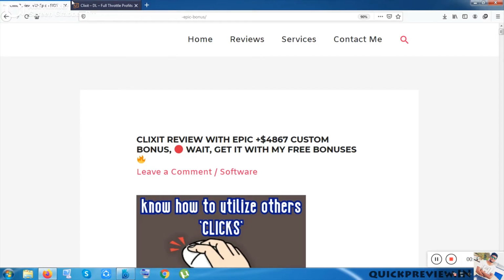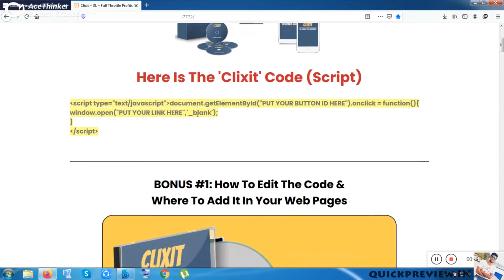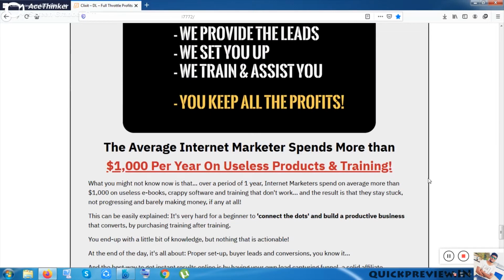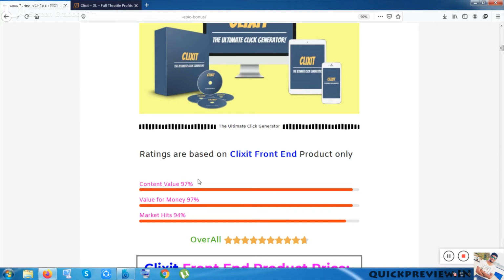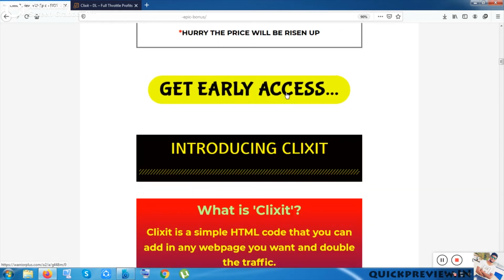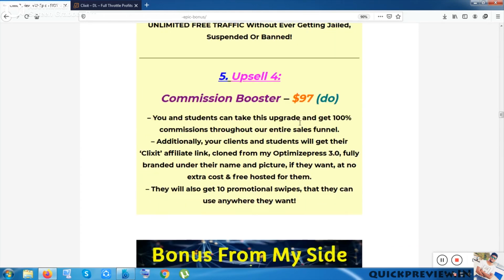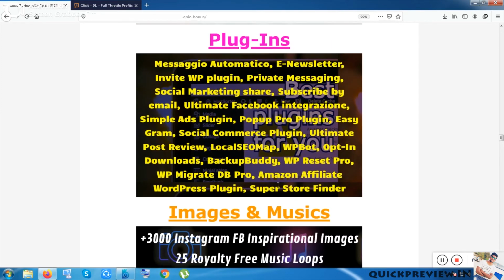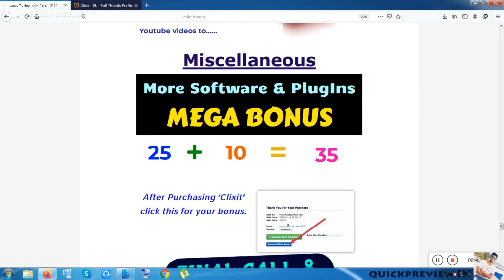Clixit Review & Demo with Epic $4867 Free Bonus 🔴 WAIT, Get it with my BONUSES 🔥 CLIXIT Software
0:00 Introduction of Clixit & Bonus Value Overview
0:38  Detail talk and inside view of Clixit Software
3:43 Review, ratings, cost, sales funnel Of Clixit with Detail Talk
7:05 Bonuses From My side Coming with Clixit FE Product

Clixit Review

What is 'Clixit'?
Clixit is a simple HTML code that you can add in any webpage you want and double the traffic.
Once you grab ‘Clixit’, you will also have access to video training on how to set it up in less than 2 minutes. And once you are set-up, you can replicate the same thing on as many web pages you want!

Sales Funnel
1. Front End Product
Clixit – $11.95 (price will change later)
Downsell – $8.95
2. Upsell 1:
Full Throttle Profits + 4 Bonuses – $27 (do)
Downsell – $17
3. Upsell 2:
Clixbooster + 5 Bonuses – $37 (do)
Downsell – $27
4. Upsell 3:
Free FB Traffic Loophole – $47 (do)
5. Upsell 4:
Commission Booster – $97 (do)

- softmemeware / quickpreview.IN

Clixit review,
Clixit overview,
Clixit bonus,
Clixit review & bonus,
Clixit bonuses,
Clixit reviews, Clixit free bonus
Clixit demo,
Clixit software release
Clixit inside view, Clixit video tutorial
Clixit launch,
Clixit software
Clixit tutorial
Clixit demo video
Clixit detail overview
Clixit preview
Clixit walkthrough
Clixit walkover
Clixit oto
Clixit reviews
Clixit demo overview
Clixit software release price,
Clixit application,
Clixit software demo,
Clixit detail demo, Clixit early bird price, Clixit software launch price
Clixit discount,
Clixit offer,
Clixit with bonus, softmemeware, quickpewview.In,
Clixit detail reviews,
Clixit custom bonuses,
Clixit detail review,
Clixit software detail,
Clixit demo & bonus, review of Clixit
Clixit overview, Clixit detail walkover, Clixit launch, how to use Clixit,
Clixit detail review with bonus,
Clixit bonuses review demo,